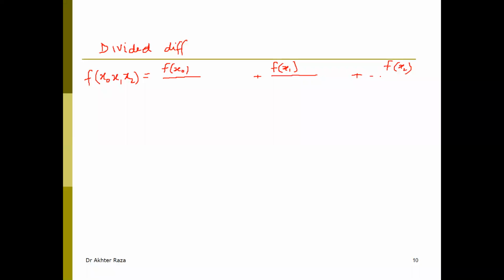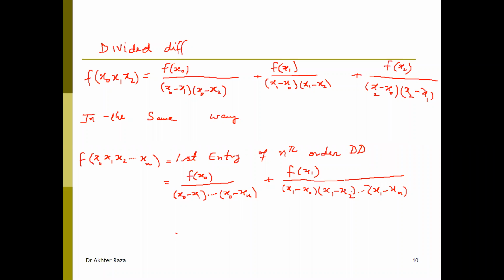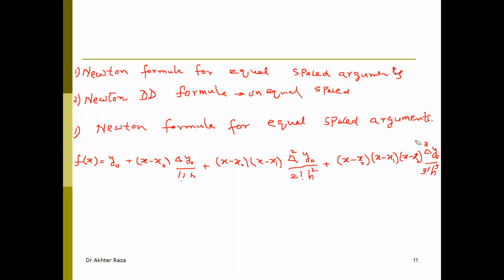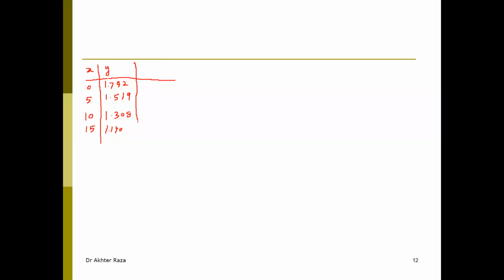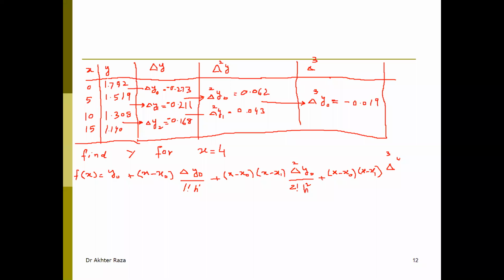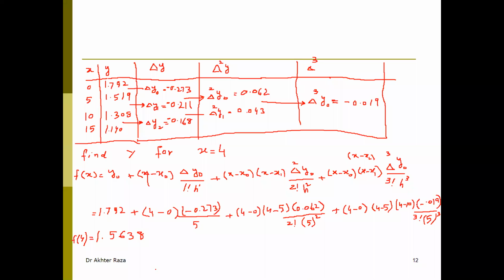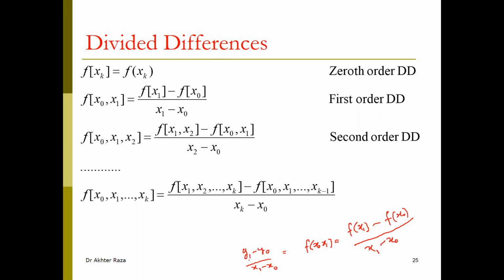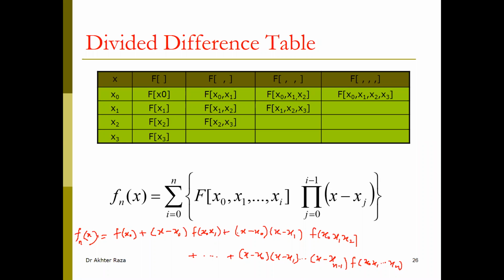divided differences and an example of newton forward formula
My other Videos on Numerical Computing Course